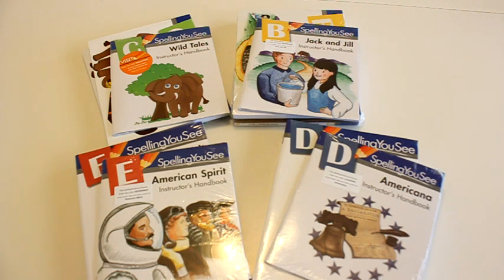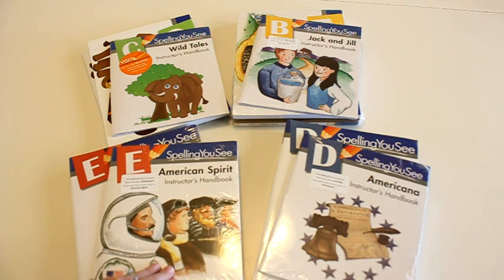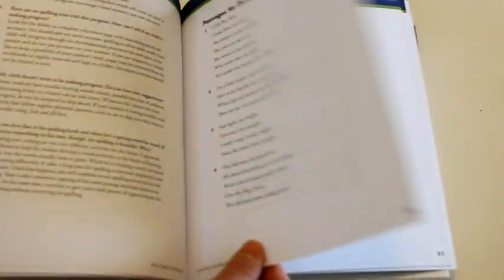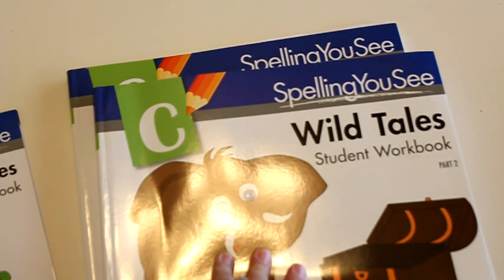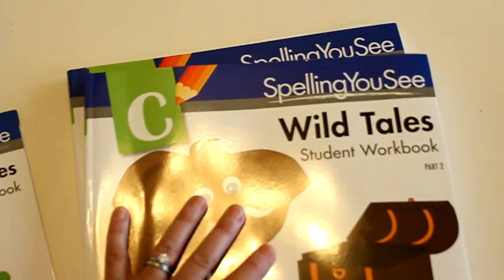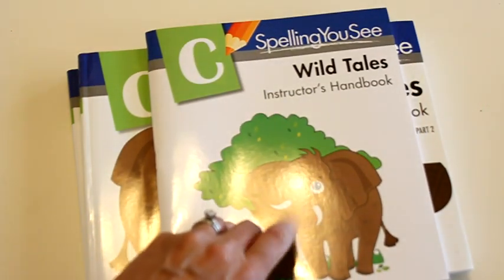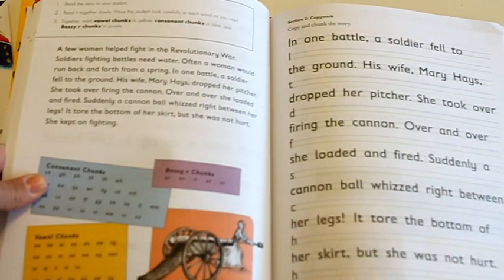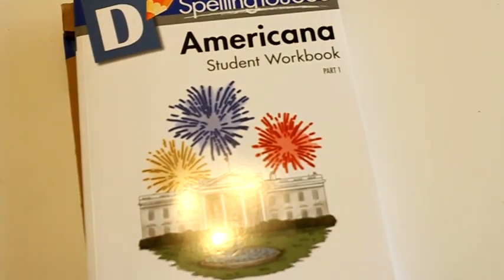Spelling You See Review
Today we're taking a look at the Spelling You See curriculum by Demme Learning!
Psst...make sure to stop by my blog because I'm giving away a free level of Spelling You See to one of you! 2, 2015.)